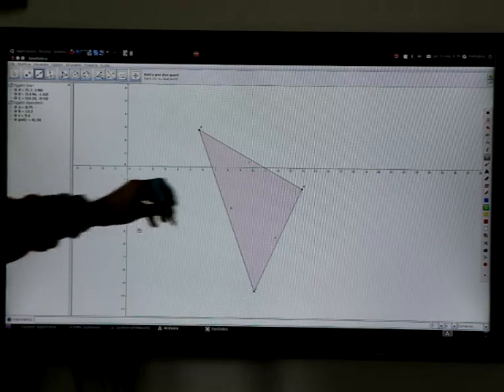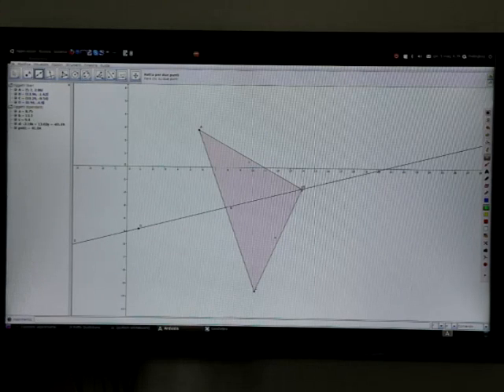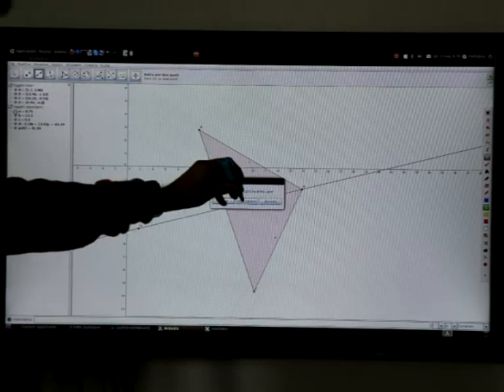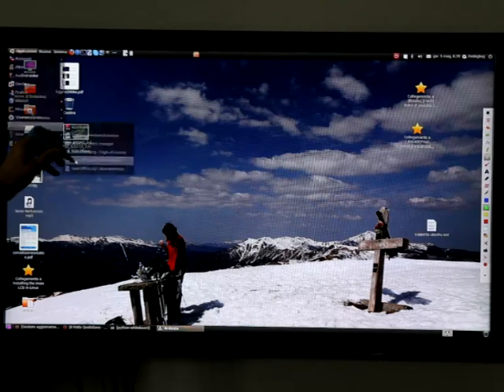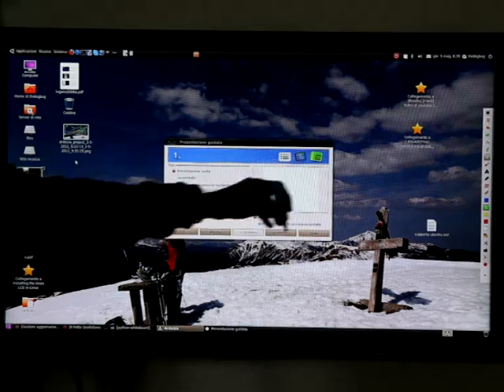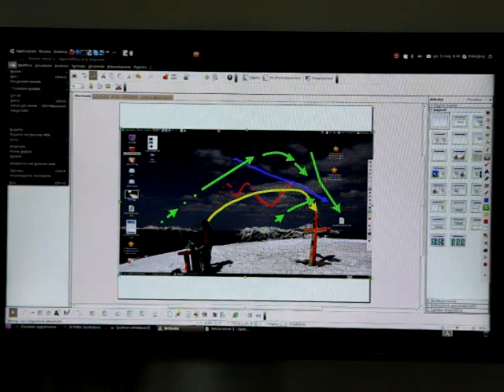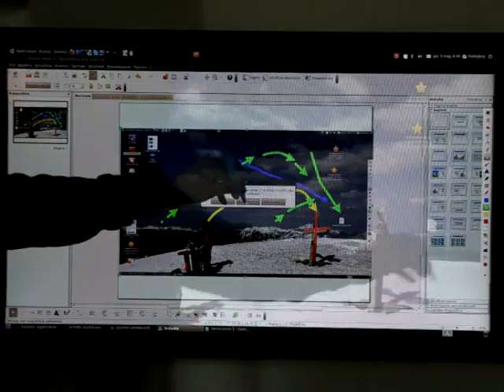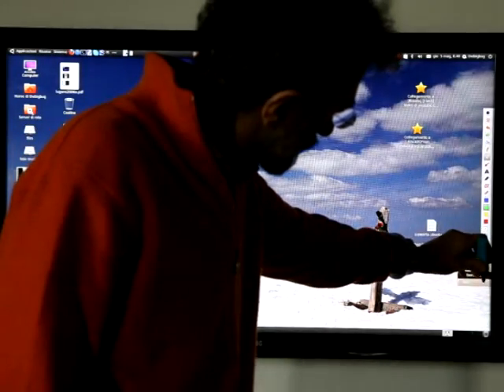Wii & TV a LED - TV interattiva 42"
Test sull'utilizzo della console Wii con una TV a LED 1920x1080. Trovata la corretta posizione (in questo test di lato e sul fianco rispetto alla TV) sembra funzionare in modo corretto. Si va ben oltre i limiti del sistema Proiettore + wii, e non solo a livello di risoluzione.